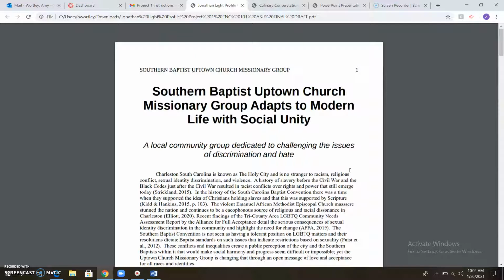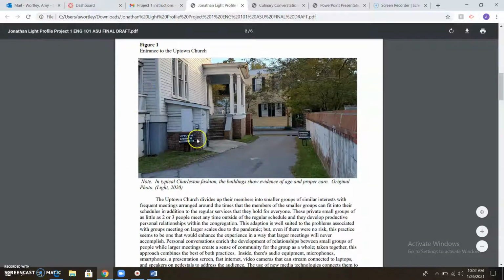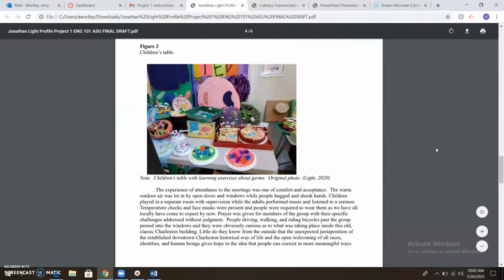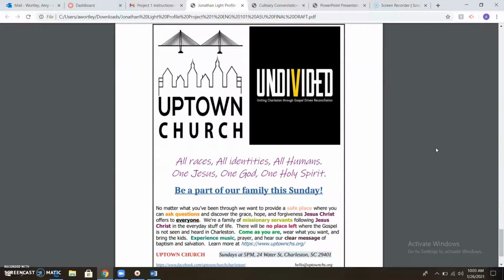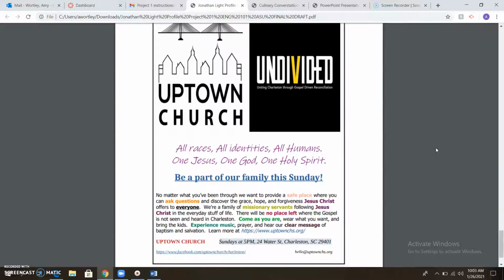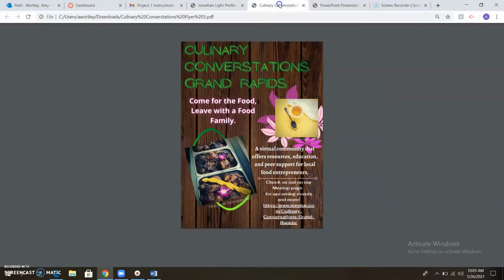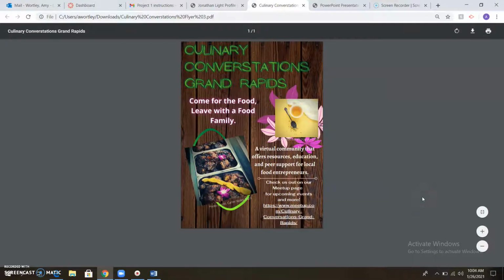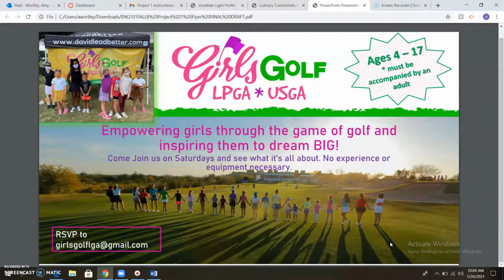ENG 101 ASU Project 1